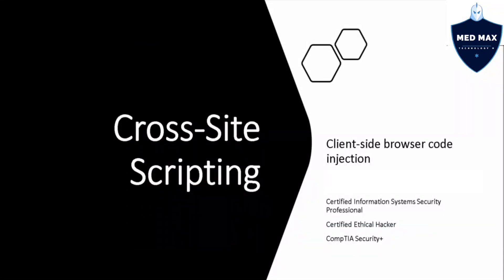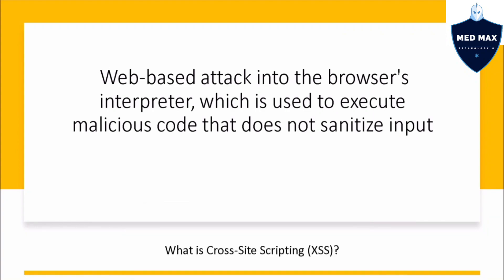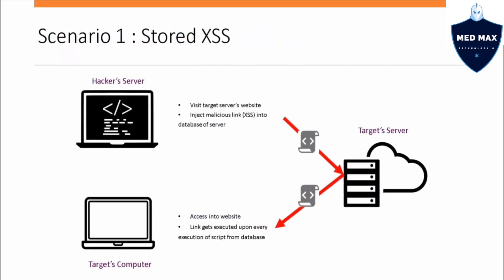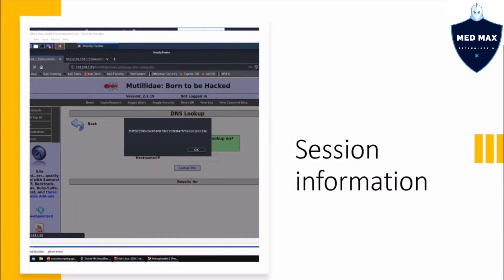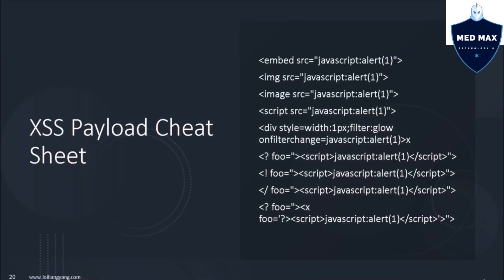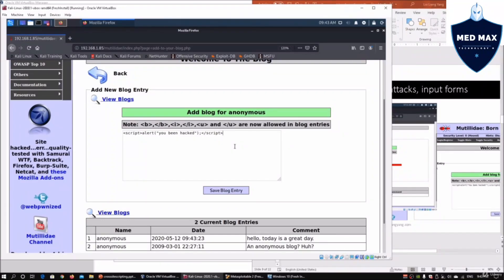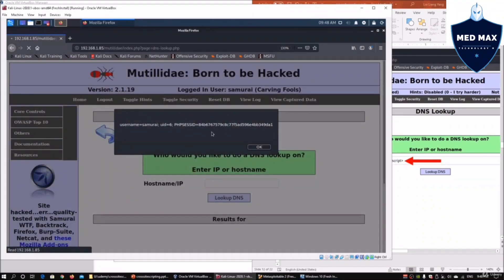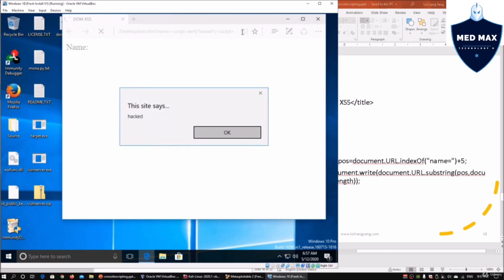Cross Site Scripting Episod - 26